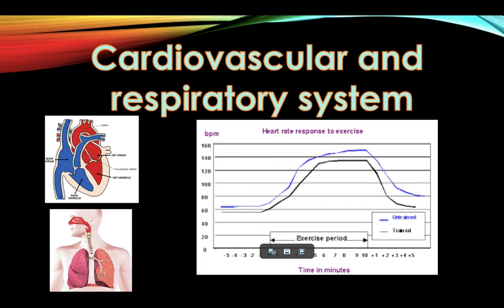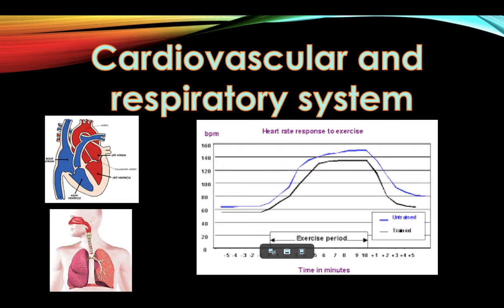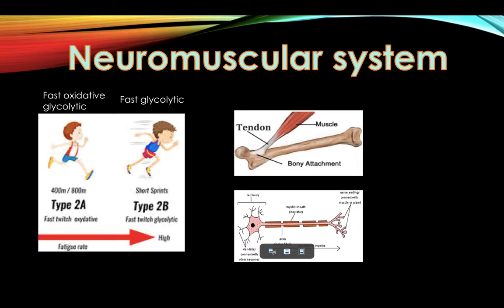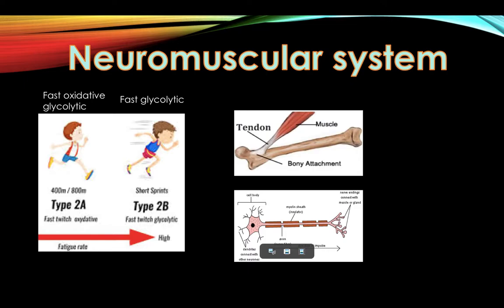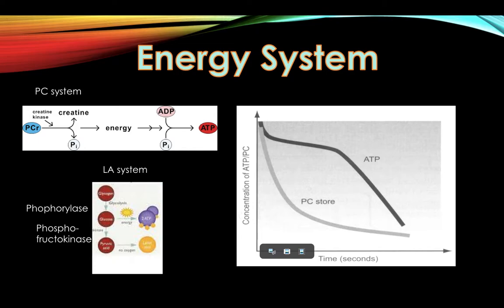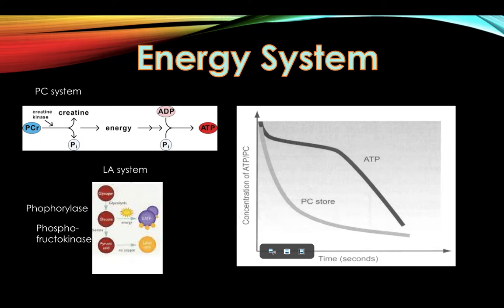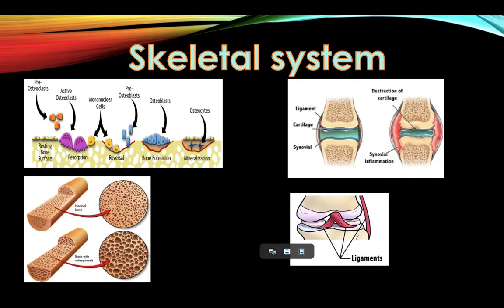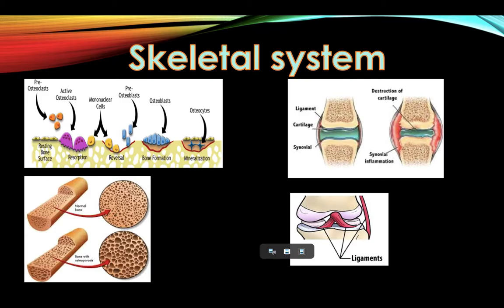2 4 anaerobic adaptations